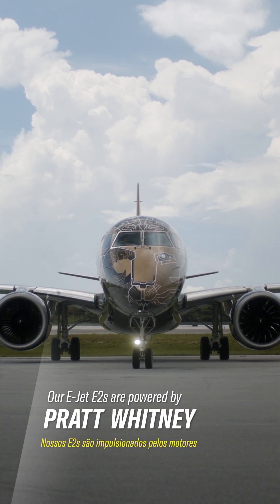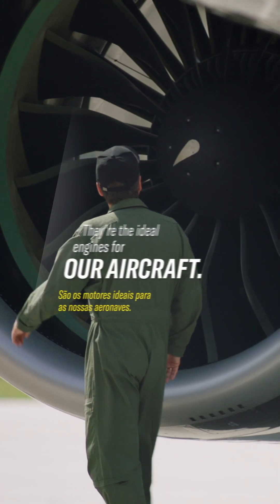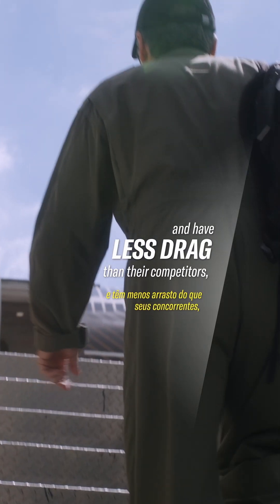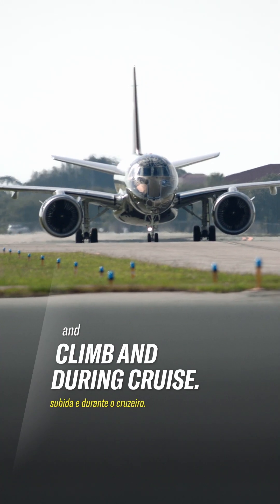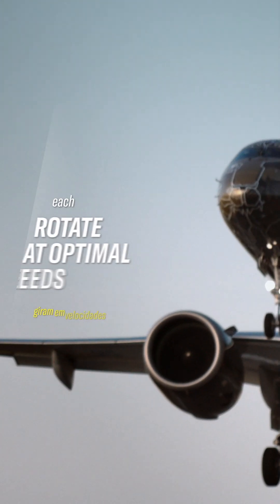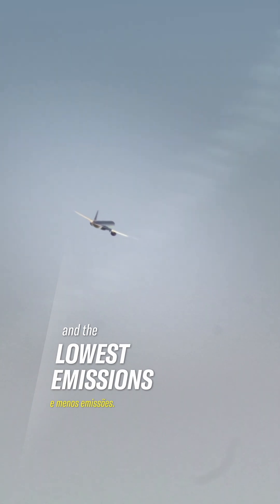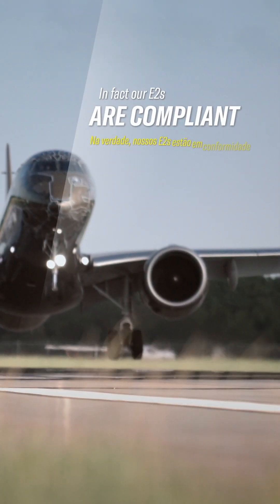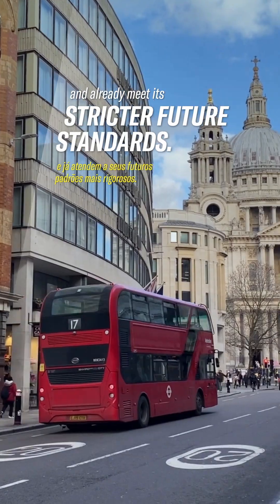E2 Facts | E2 Engines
The lighter weight of our E-Jet E2s means that they require less engine thrust in all phases of flight compared to competitor aircraft. Lower thrust means less continuous wear on the PW1900G power plants which, in turn, makes the E2s more reliable & less costly to operate.
O peso mais leve dos nossos E-Jet E2 significa que eles exigem menos empuxo do motor em todas as fases do voo em comparação com aeronaves concorrentes. Empuxo mais baixo significa menos desgaste contínuo nos motores, o que, por sua vez, torna os E2 mais confiáveis e mais econômicos para operar.